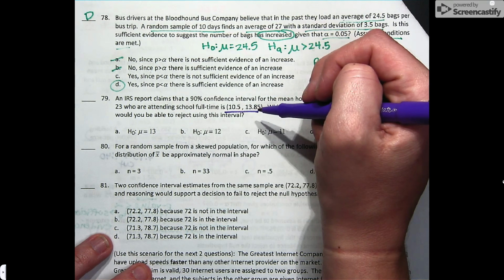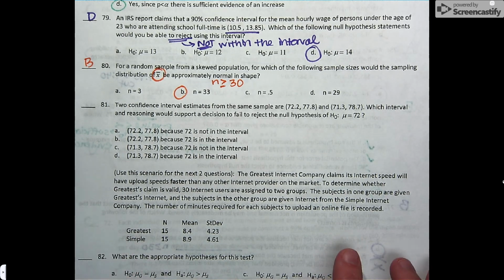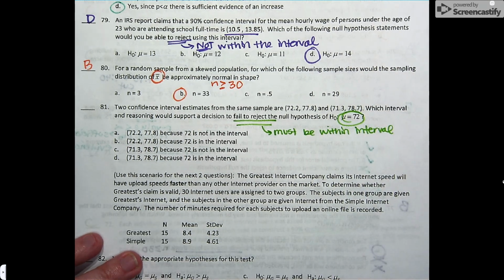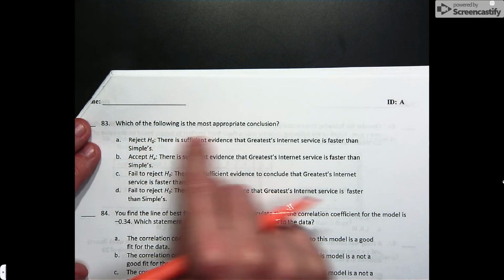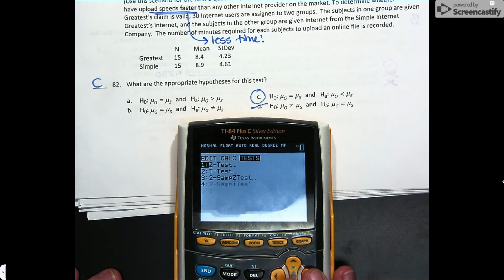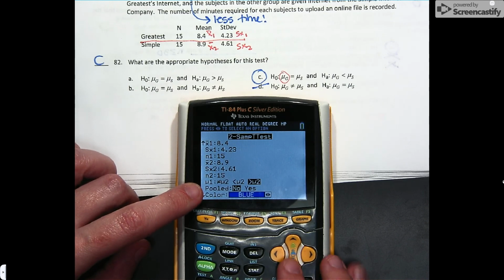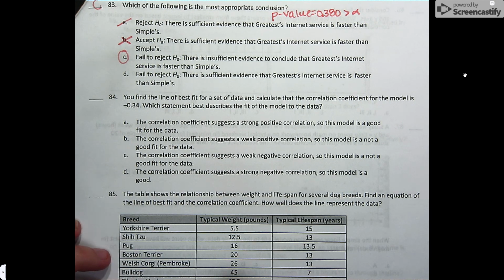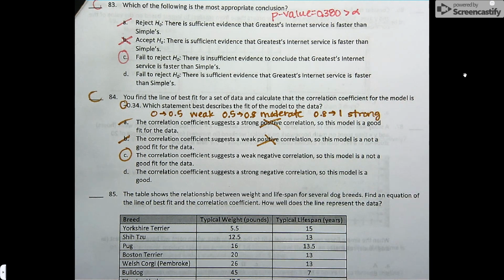#78 - 84 (page 12 - 13)